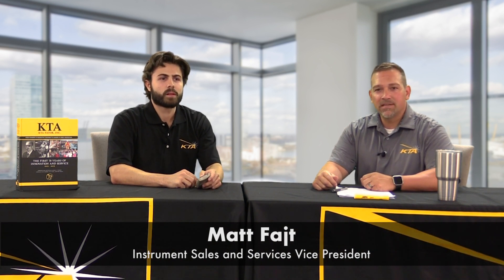KTA Gage: How To Clean the DeFelsko Positector Standard Body (Coatings Gauge) to Switch Probes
We recommend using an old tooth brush to brush off the connector pieces so this isn't an issue. We also recommend to remove the batteries between jobs as to avoid corrosion in the batteries, since there may be time between jobs.

To learn more about the DeFelsko probes or gage, please